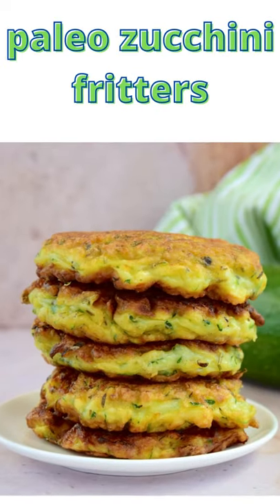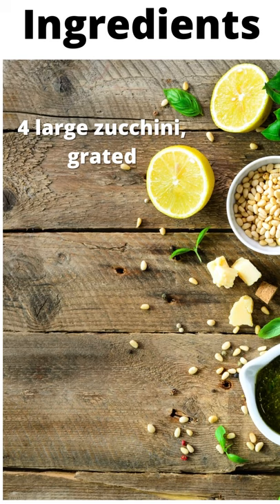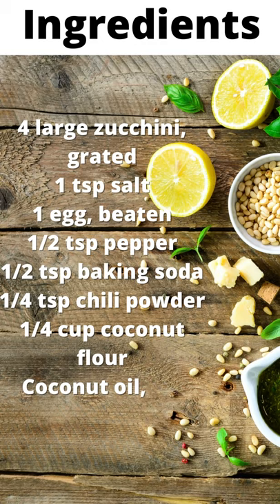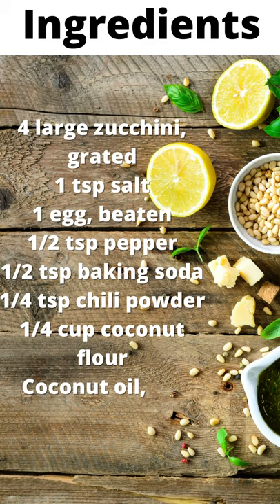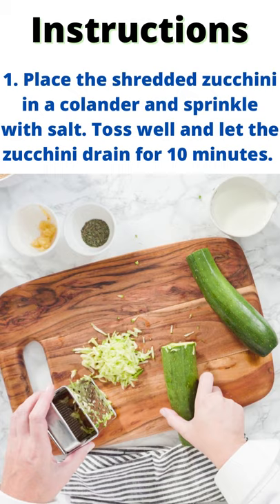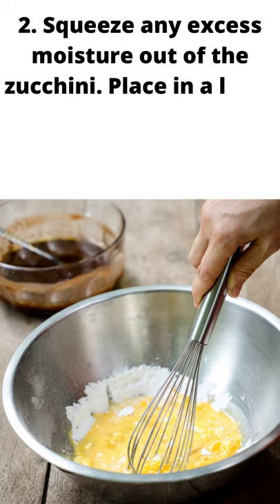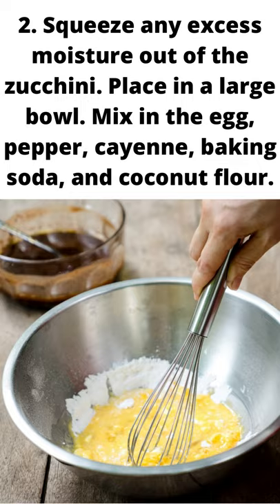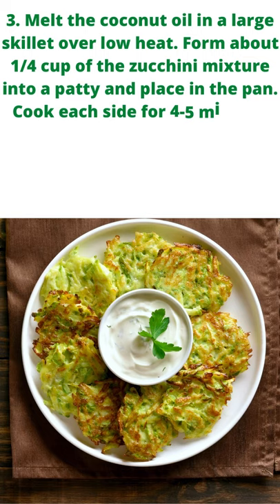Paleo Zucchini Fritters 🥒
over 470 easy-to-prepare Paleo recipes and a 10-week meal plan.

see what the Japanese have been using for centuries to lose weight,

Welcome to Health Empire, we are about mind and body wellness, we promote mental health awareness and give you mental health tips, also physical health and physical activity with nutrition facts along with spiritual wellness. we all want to be healthy people living a healthy lifestyle and through living consciously we can achieve healthy living for self-improvement and personal growth. We find medical solutions and the keys to health.